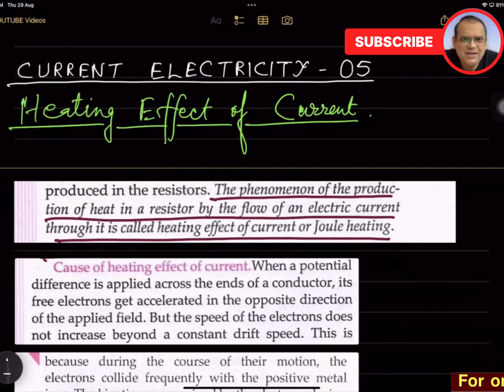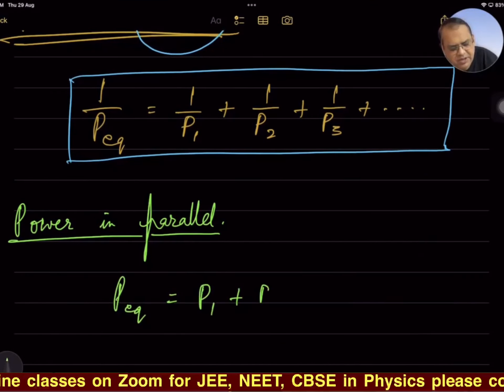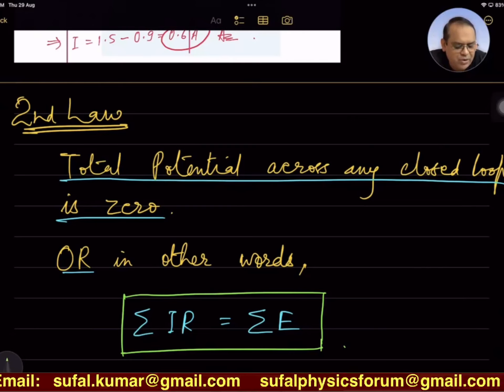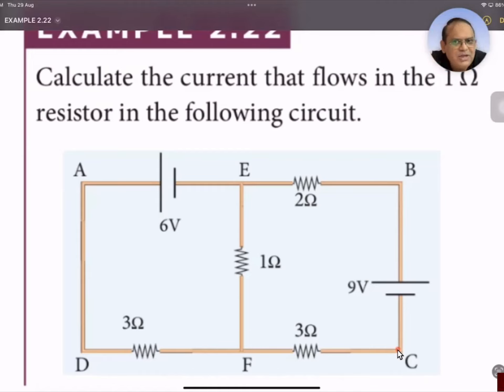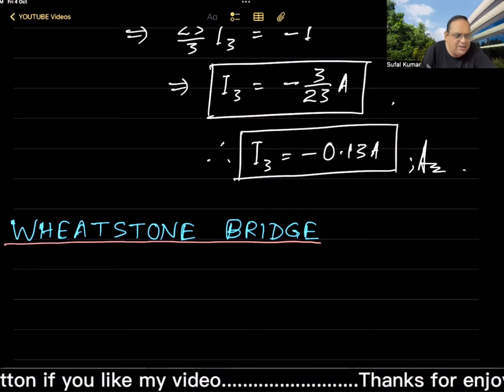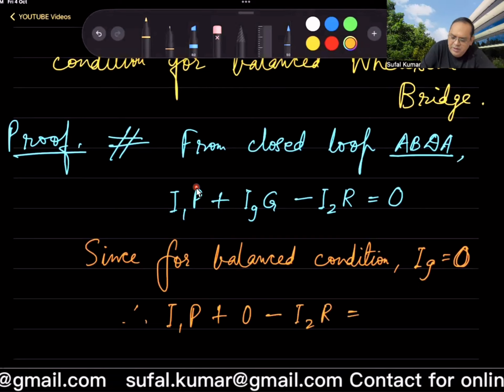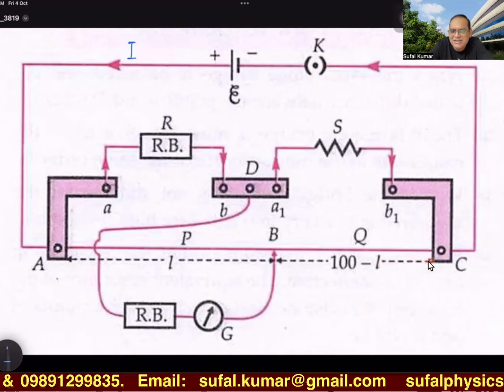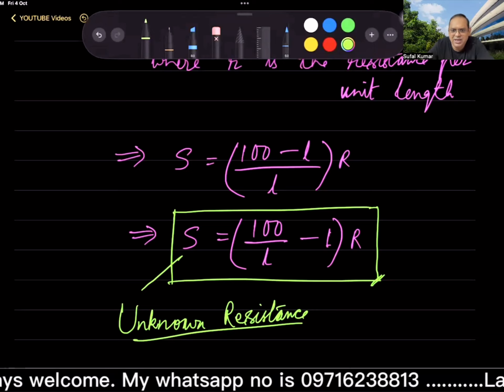Current Electricity 05: Kirchoff's Laws | Wheatstone Bridge | Meter Bridge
🟡If you like my work & effort then please help me complete 1000 Subscribers🟡

Hi, myself Sufal Kumar,
                  Physics Faculty.
Dear friends, viewers & students, my channel is about Physics Education. I am to concentrate mainly on JEE, NEET, CBSE & ISC in near future.